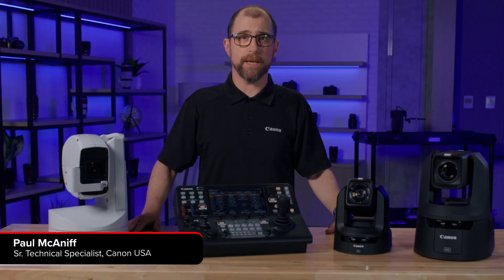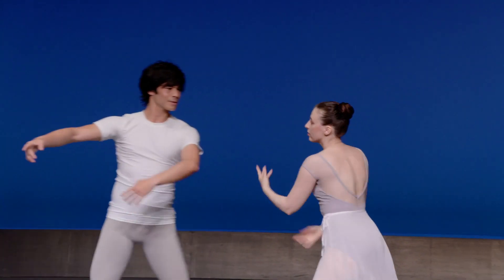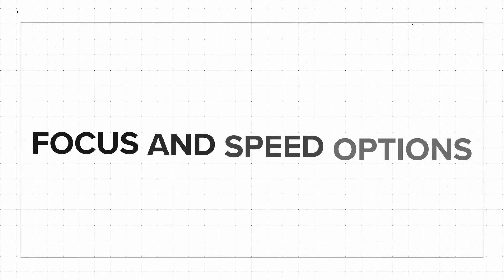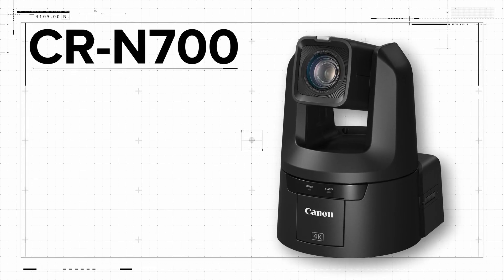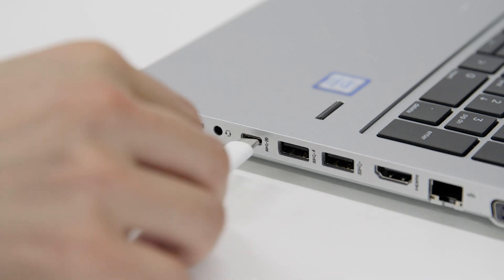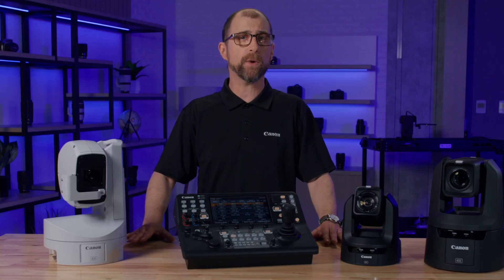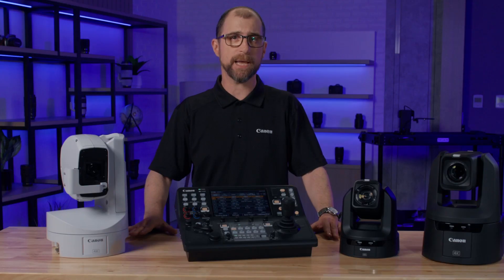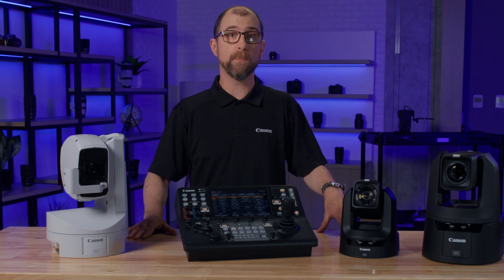Canon PTZ Firmware Update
New free firmware updates for Canon PTZ cameras and controllers bring a host of features, including Auto Tracking Lite! In this video, Canon Sr. Specialist Paul McAniff will walk you through the bevy of updates to the acclaimed line of PTZ cameras, including the CR-N100, CR-N300, CR-N500, and CR-N700, as well as the outdoor CR-X300 and the RC-IP1000 controller. To learn more about these cameras, please or contact your local sales representative.